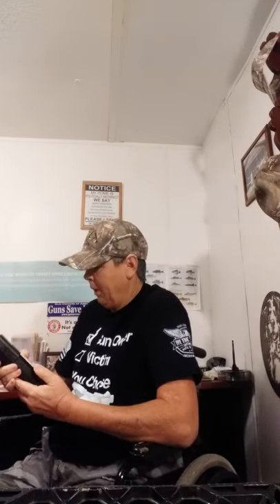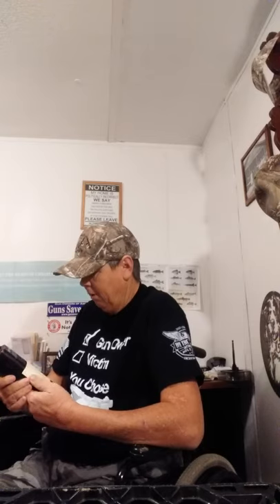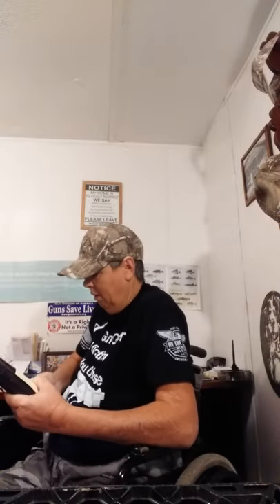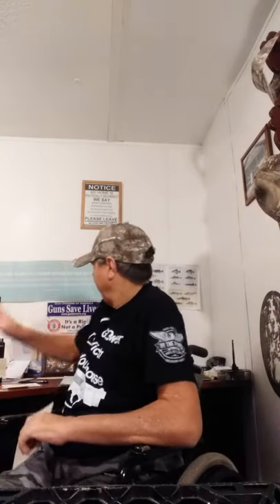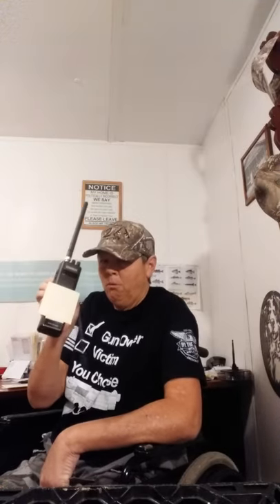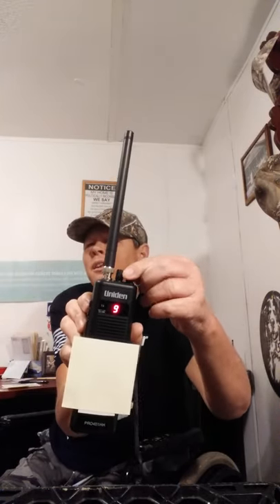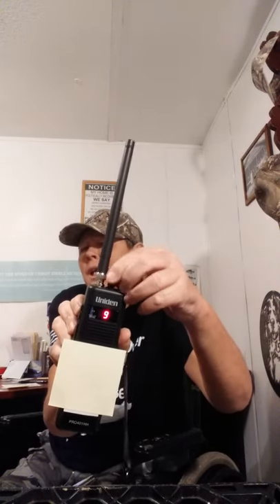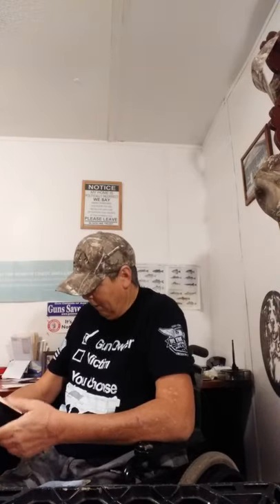2 way radio tips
learn how to squeeze every inch of range out of your communication devices,